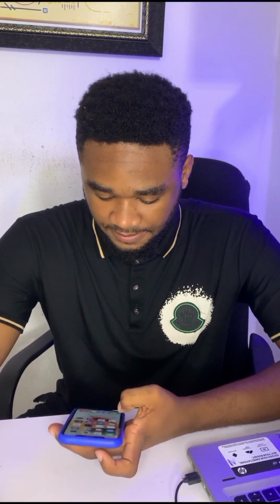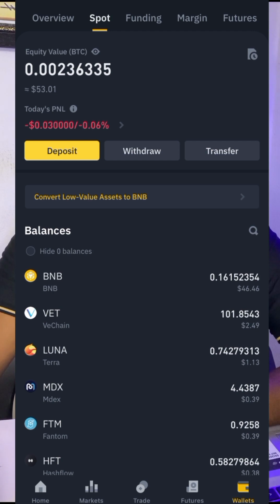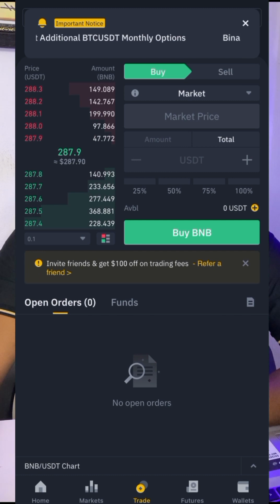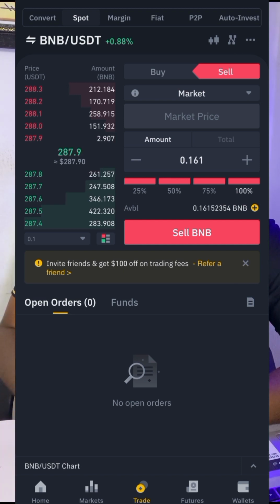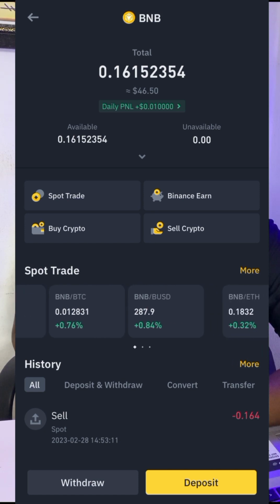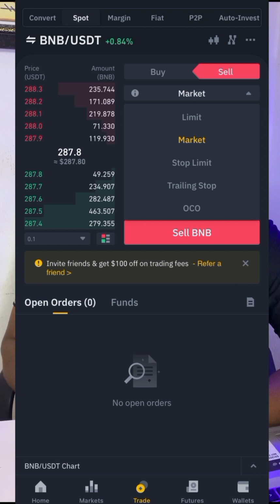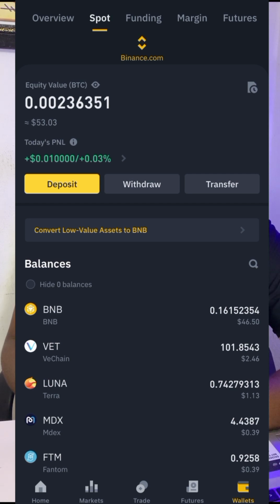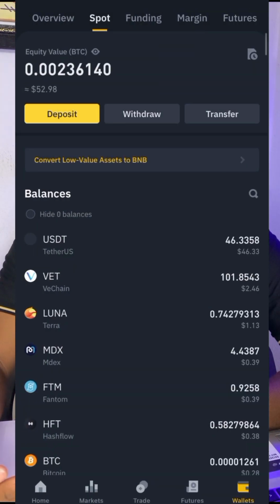How to convert coins on binance Crypto Trading Convert ICT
This video will teach  you how to convert to different Coins
watch how to create account with binance

watch how to buy and sell with binance.